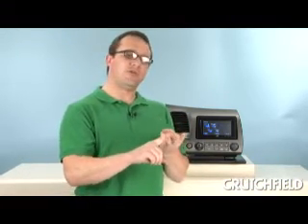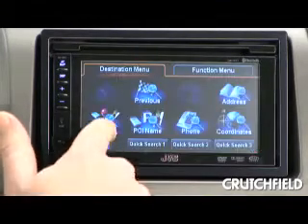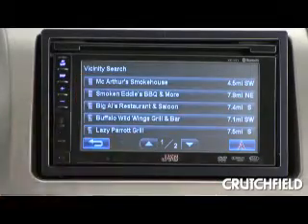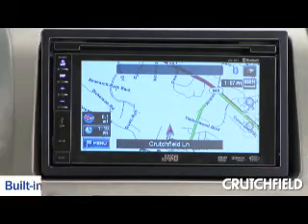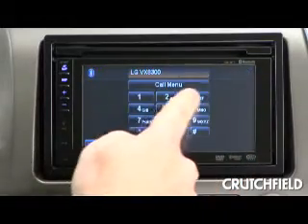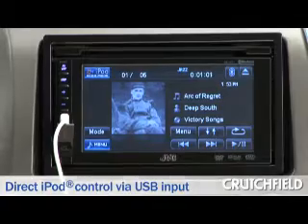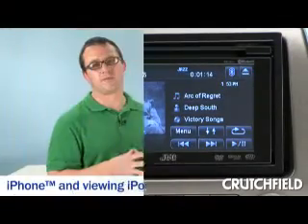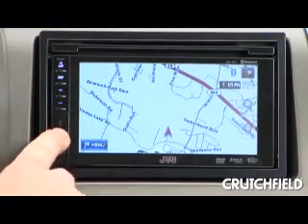JVC KW-NT1 Navigation Receiver | Crutchfield Video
An up-close look at the JVC KW-NT1 navigation receiver.  For more details on this product, visit (no longer available)